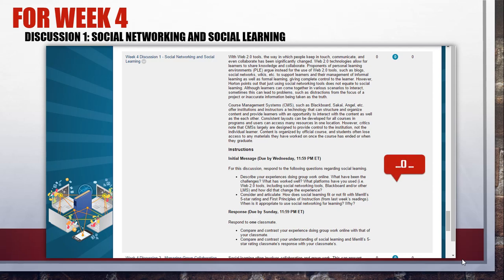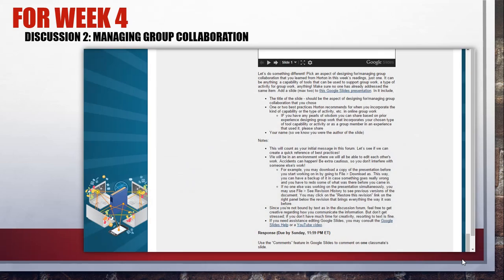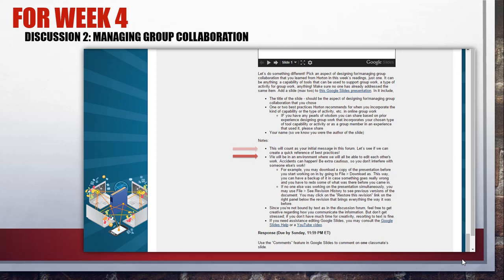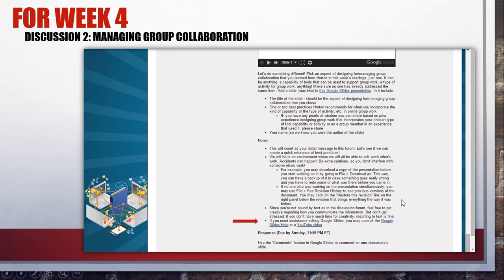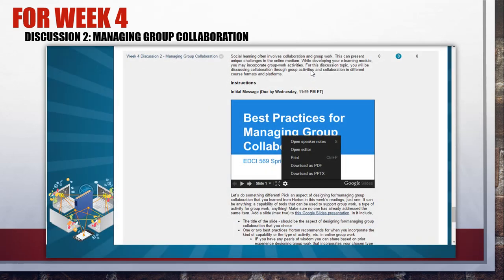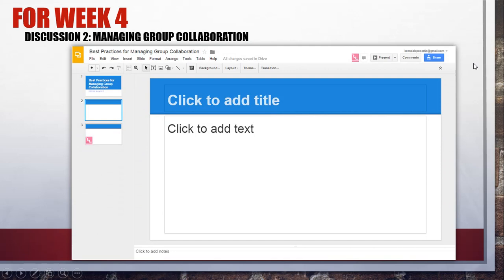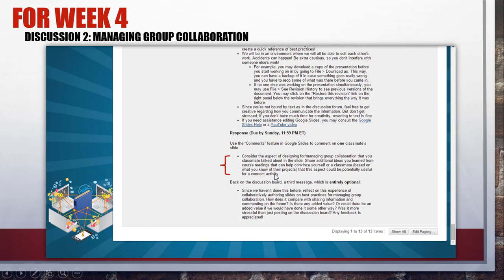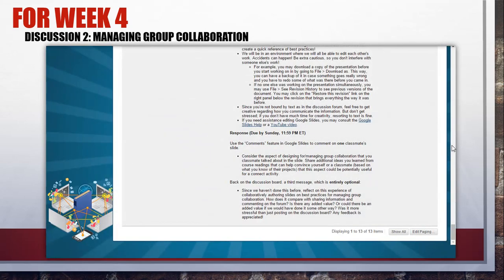EDCI 569 Spring 2015 Week 4 Discussions